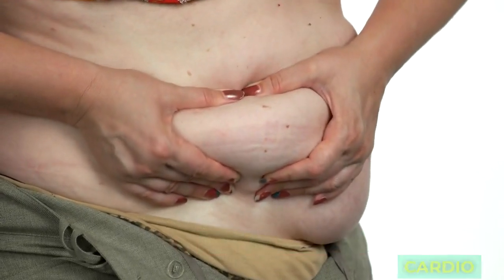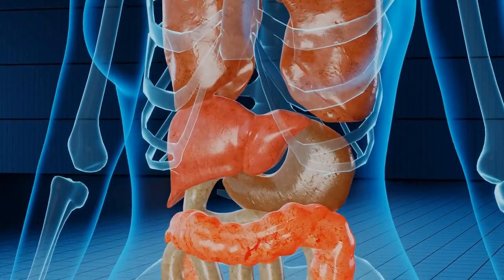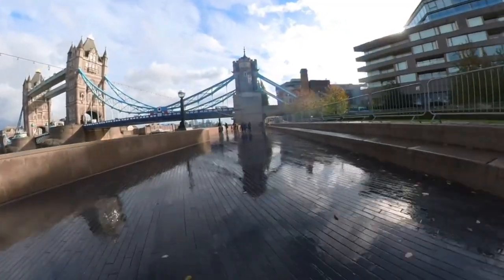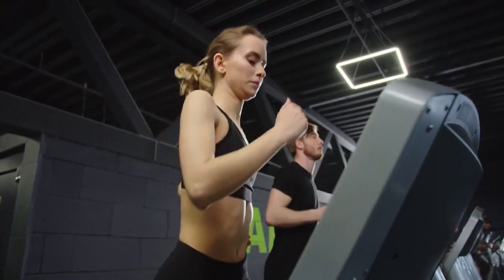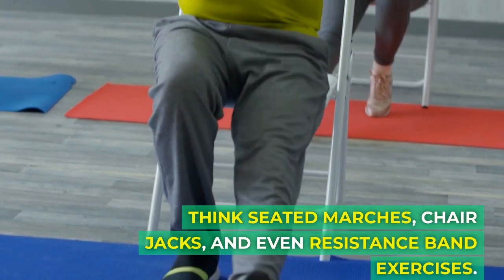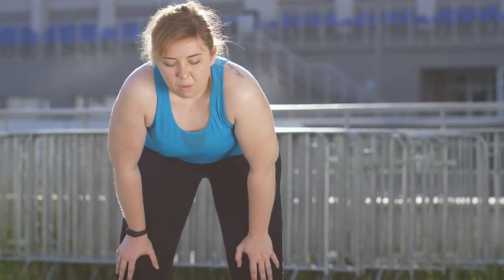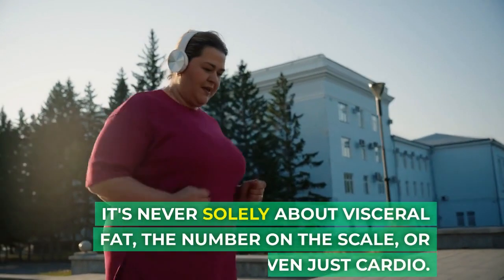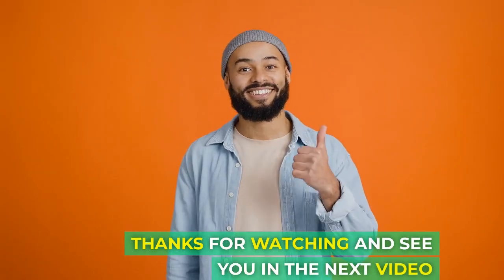Flat Stomach Tips | How To Lose Belly Fat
How to get a flat stomach. Lose belly fat. Fat-burning exercises.Flat stomach pilates#flatstomach